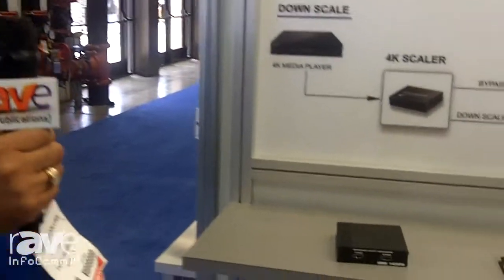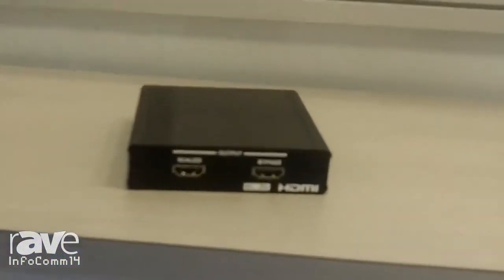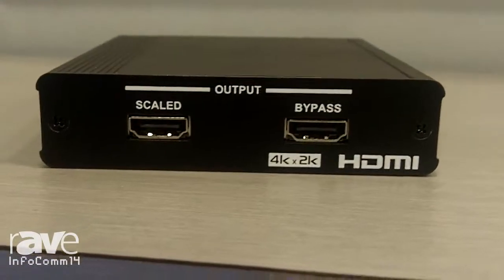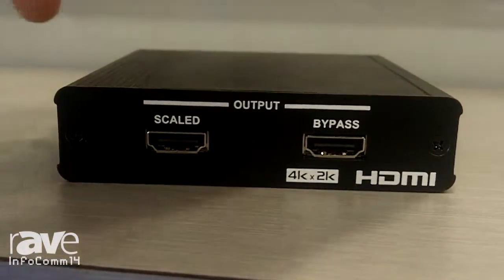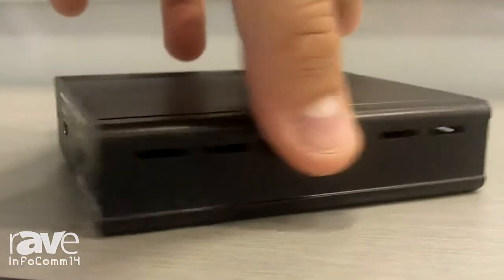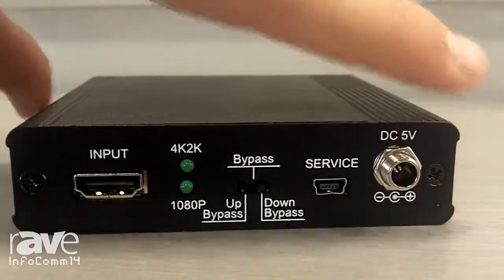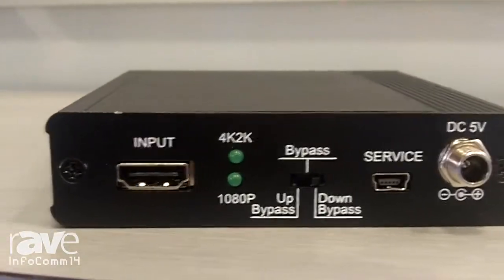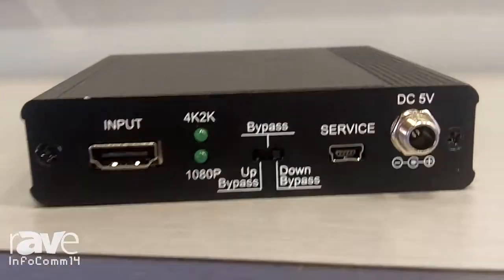InfoComm 2014: PureImage AV Discusses the 1080P/4K Bridge